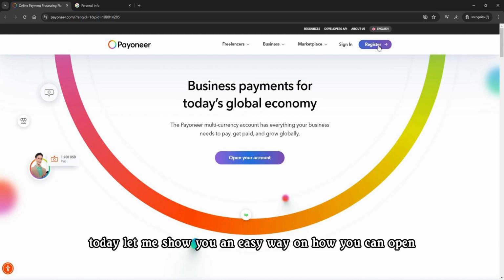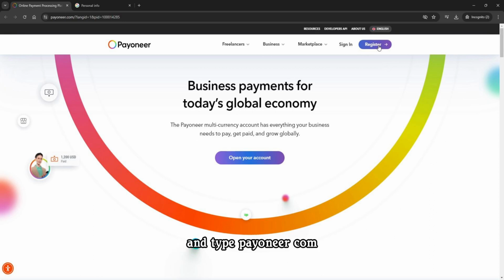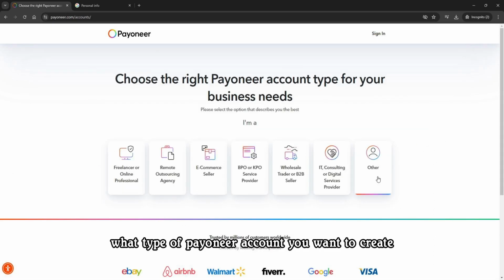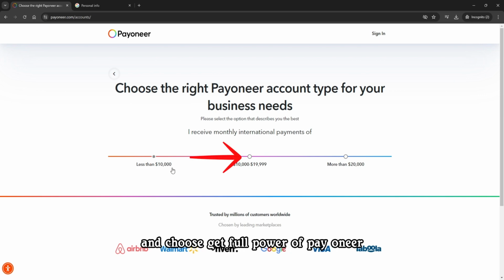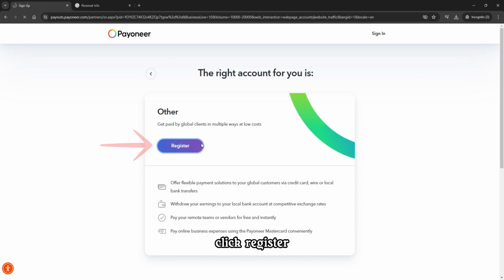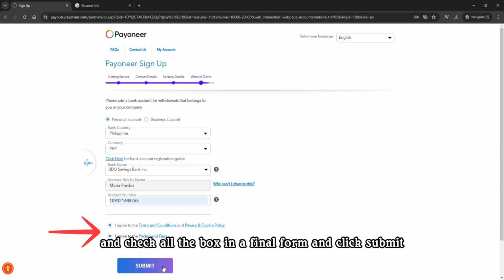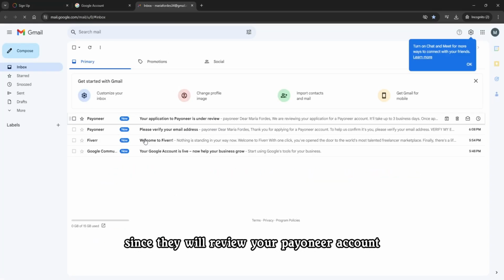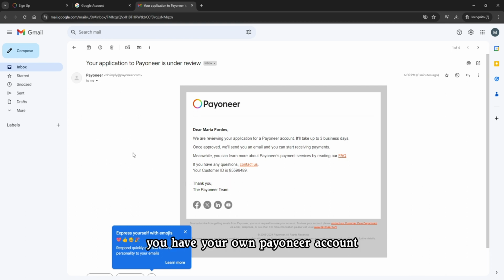✅ How to OPEN PAYONEER ACCOUNT | How to CREATE PAYONEER ACCOUNT - FULL GUIDE 🚀✨😱✅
In today's video, I'm going to show you step-by-step how to open or create a Payoneer account quickly and easily. Whether you’re a freelancer, a business owner, or just someone looking to streamline your payments, this full guide will help you get started with Payoneer. 😱✅

📝 What You’ll Learn:

Introduction - Benefits of having a Payoneer account
Requirements - What you need to open a Payoneer account
Personal information
Step-by-Step Process - Detailed instructions on how to create your Payoneer account
Signing up on the Payoneer website
Completing the registration form
Verifying your email and identity
Account Setup - Setting up your Payoneer account for the first time
Linking your bank account
Setting up security questions
Common Issues & Solutions - How to handle potential problems during the process
FAQs - Frequently asked questions about opening a Payoneer account

💡 Key Points:

Ensure all your details are accurate to avoid delays.
Have your bank account information ready.
Verification is crucial for a fully functional account.